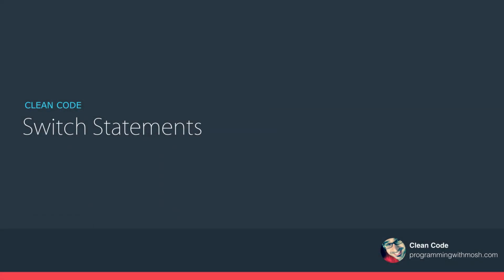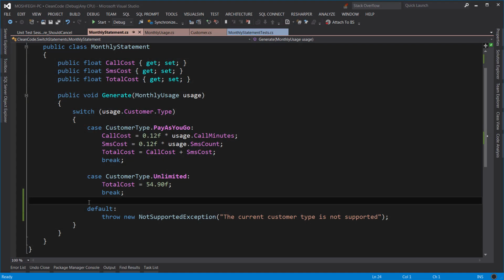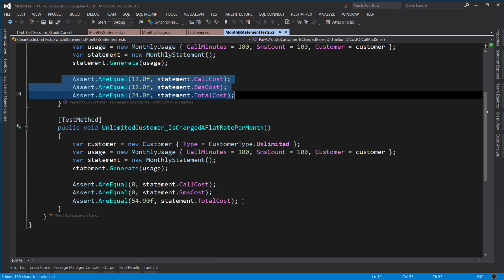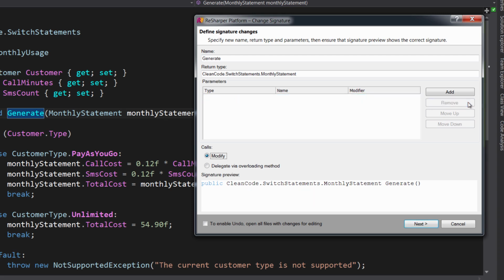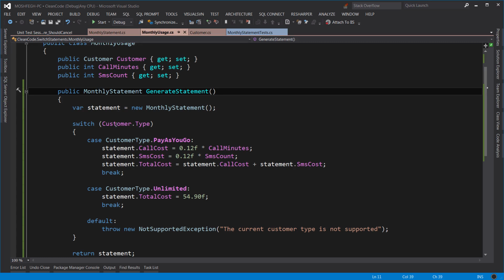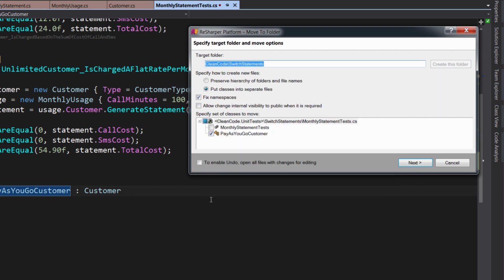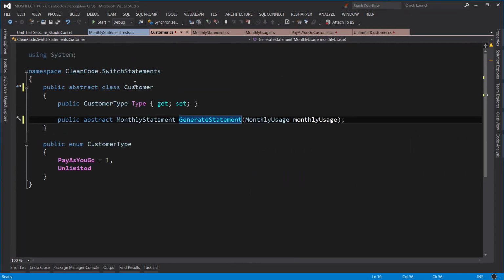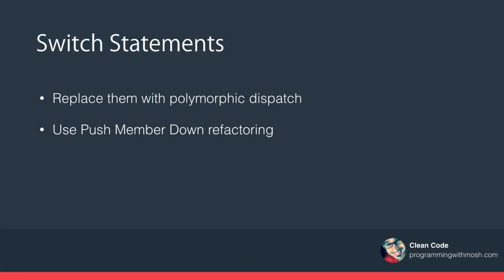10 Switch Statements